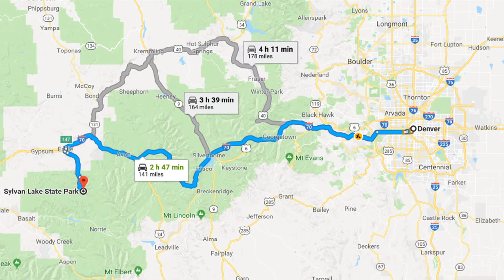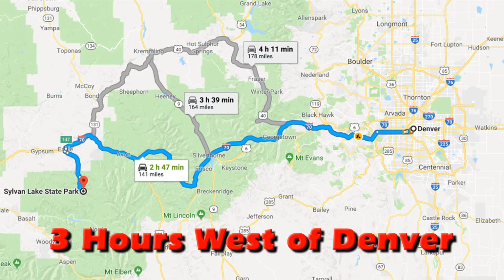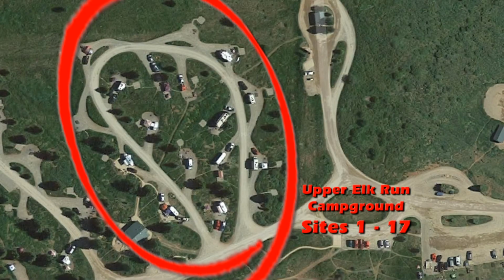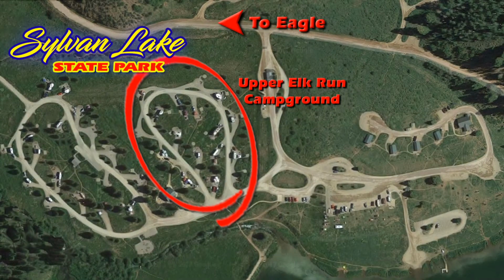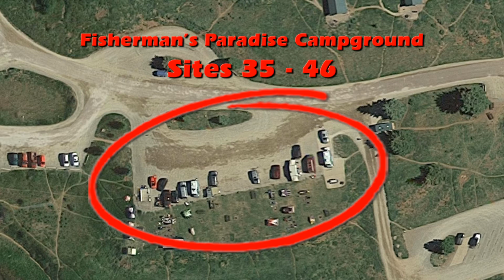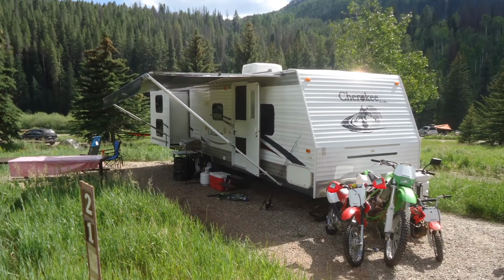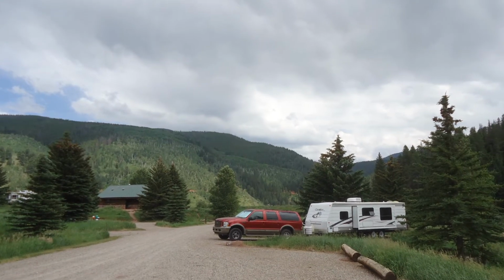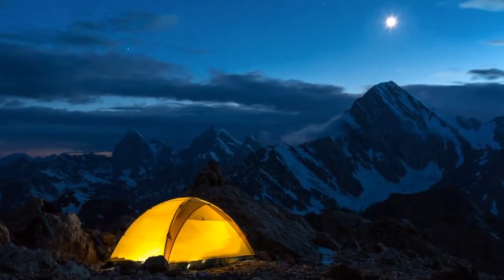RVing Colorado Sylvan Lake State Park Colorado | RV Camping in Colorado White River National Forest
Our eBay Store:
Follow Mile High Campers on Instagram!!

Hey Happy Campers!!
Today's Episode we are doing a review on Sylvan Lake State Park and the surrounding White River National Forest! This is really family friendly state park with tons of great outdoor activities! If you check em out let em know Mile High Campers Sent you!

Park Location:
10200 Brush Creek Road
Eagle, CO, 81631

Sylvan Lake State Park Colorado - White River National Forest - Campground Review RV vlog motovlog
where to camp in colorado
places to camp in colorado
camping sports in colorado